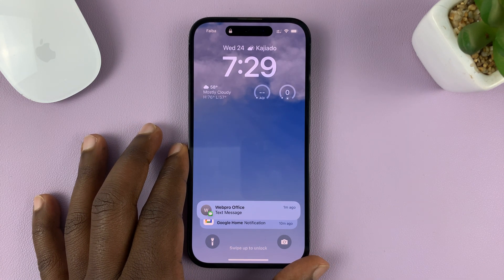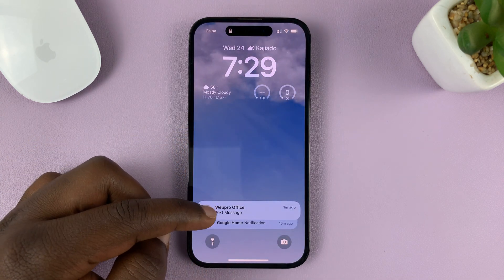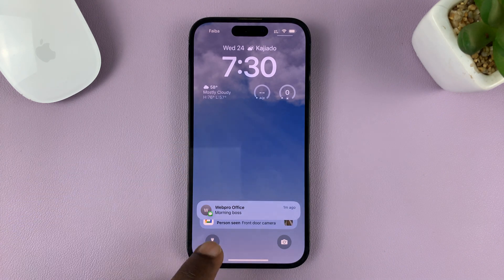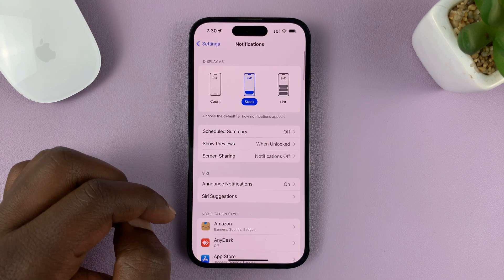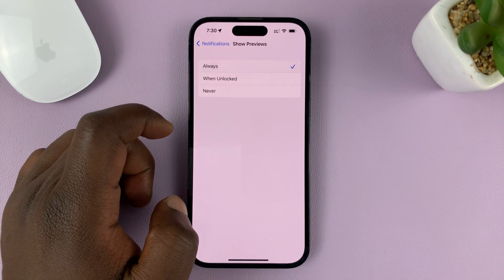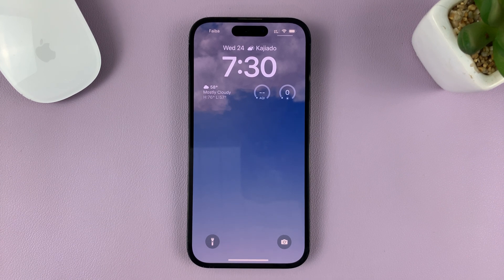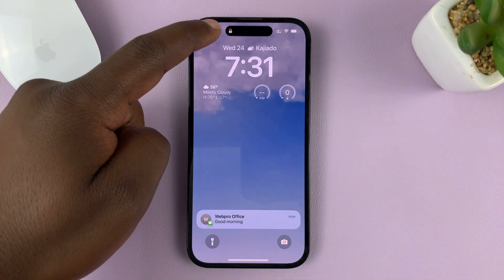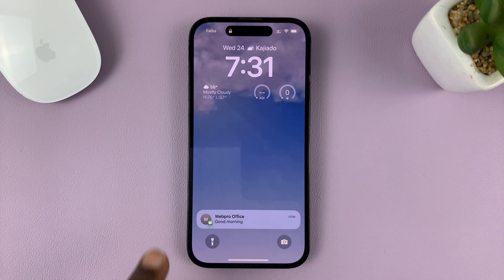iPhone 14/14 Pro: How To Show Notification Contents On Lock Screen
Welcome to our YouTube video on how to show notification contents on the lock screen of the iPhone 14 and iPhone 14 Pro!

In this tutorial, we will guide you through the step-by-step process of enabling notification previews on your lock screen, allowing you to conveniently view incoming messages, emails, and other notifications without unlocking your device.

The iPhone 14 and iPhone 14 Pro are packed with incredible features, and this particular setting can significantly enhance your overall user experience by providing you with quick access to critical information at a glance. Whether you want to see the sender and subject line of an email or preview a WhatsApp message, this tutorial will help you make the most of your device.

Our expert presenter will walk you through the settings menu, demonstrating exactly where to find the necessary options to enable notification previews on your lock screen. You'll learn how to customize the level of detail shown in the previews, ensuring that you strike the perfect balance between privacy and convenience.

Whether you're a seasoned iPhone user or new to the iOS ecosystem, this video is suitable for everyone looking to optimize their lock screen experience on the iPhone 14 and iPhone 14 Pro. We've made sure to provide clear and concise instructions, accompanied by on-screen visuals, to make the process as easy as possible.

Unlock the full potential of your iPhone 14 or iPhone 14 Pro by enabling notification previews on your lock screen. Watch our video now and never miss an important message again!

Galaxy S23 Ultra DUAL SIM 256GB 8GB Phantom Black:

Samsung Galaxy A14 (Factory Unlocked):

Cell Phone Tripod Adapter